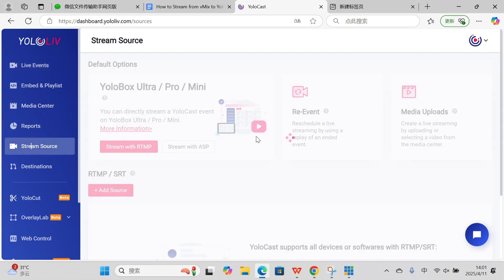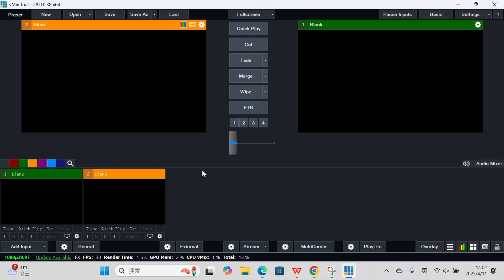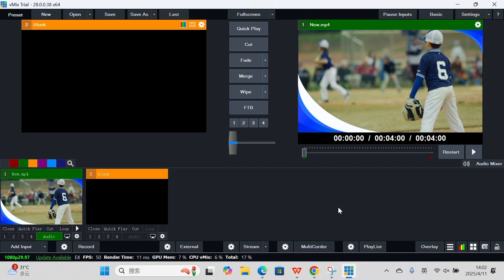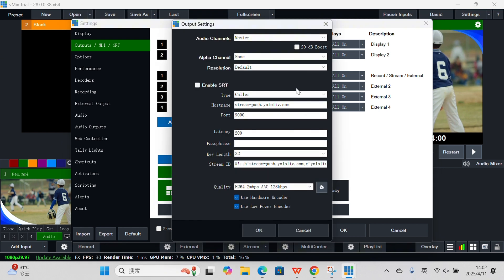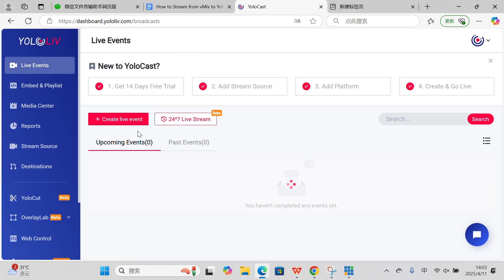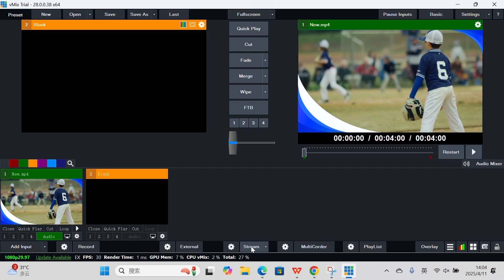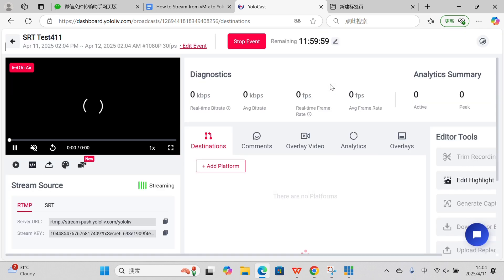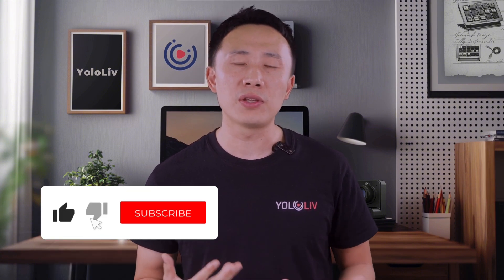How to Stream from vMix to YoloCast with SRT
Today I’m gonna show you how to stream from vMix to YoloCast using SRT. If you’re looking for a reliable way to send high-quality, low-latency video, SRT is the way to go.